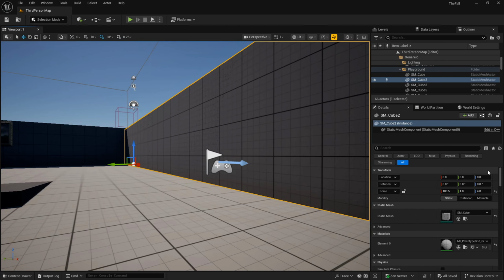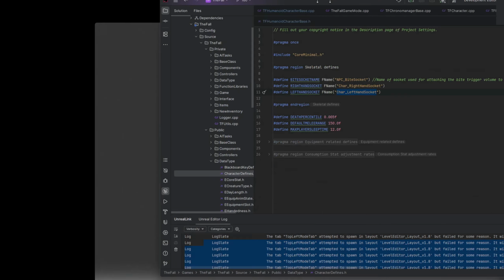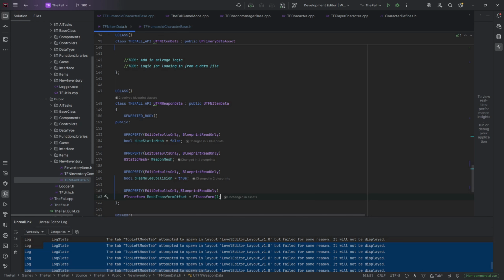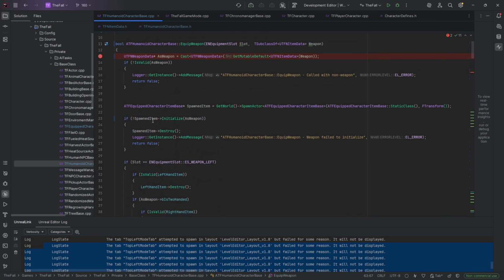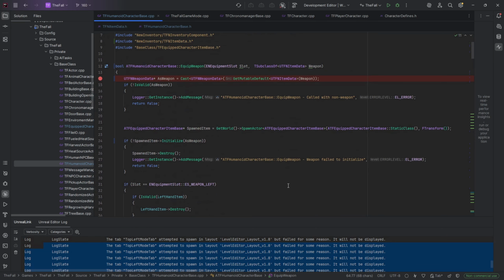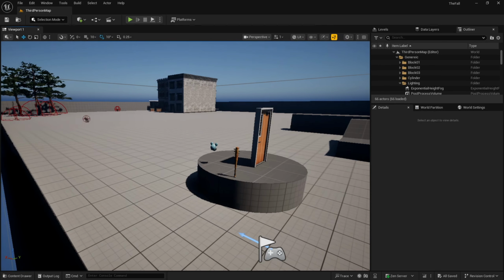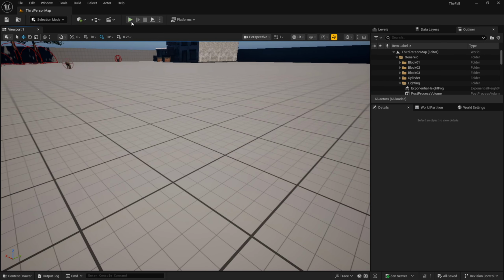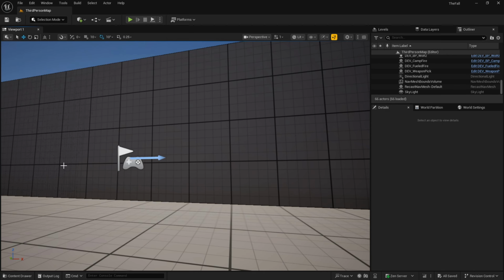Getting Weapons to Attach & Look Right – UE5 C++ Survival Game Ep 161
🔩 In Episode 161 of the UE5 C++ Survival Game series, we take the next big step in the equipment system — **attaching weapons directly to the character skeleton** and fine-tuning their **relative transform** for perfect in-game positioning.

🎯 What You’ll See in EP 161:
- Attaching equipped weapons to character sockets in C++
- Adjusting the relative transform for precise placement
- Testing the attachment logic in Unreal Engine
- Ensuring the weapon follows character animations correctly

📦 Why it matters: Correctly attaching weapons is crucial for both **immersion** and **animation fidelity**. This episode brings your equipment system closer to being fully functional and visually polished.

🛠️ Tools & Concepts Used:
- C++ gameplay programming
- Skeletal meshes and sockets
- Transform adjustments and debugging

💬 Question: Should we add weapon idle animations next, or focus on combat logic first?